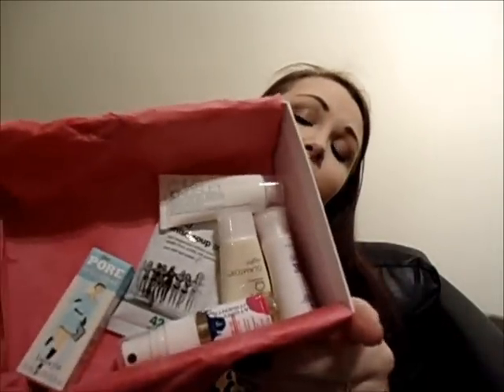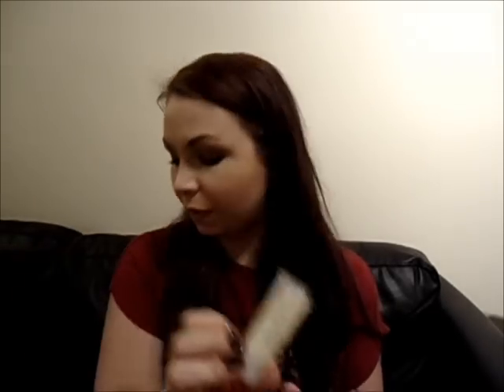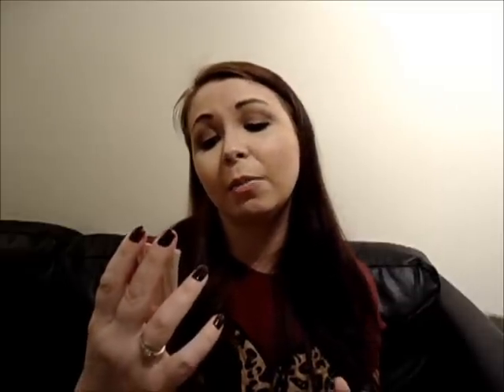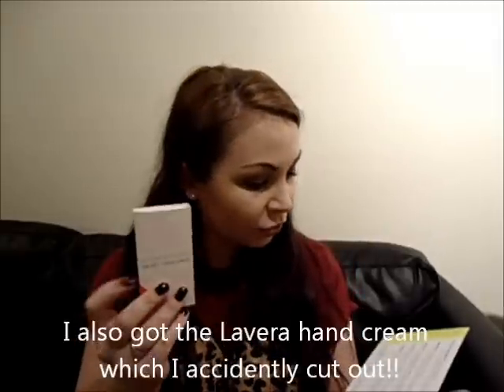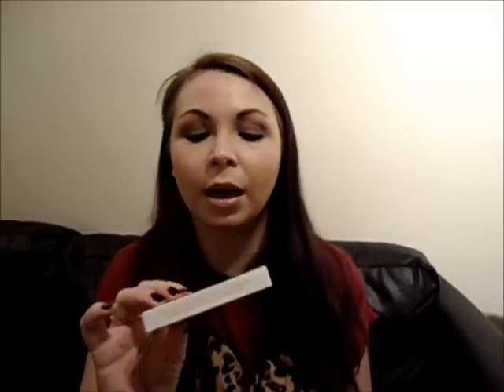Birchbox UK Tiny Tweaks Review Jan 2014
Januarys Birchbox Review!